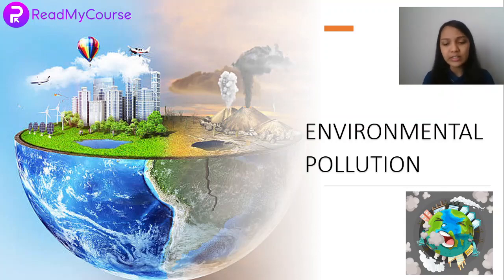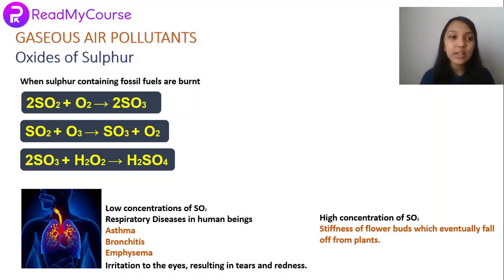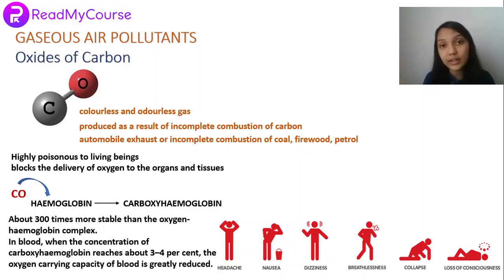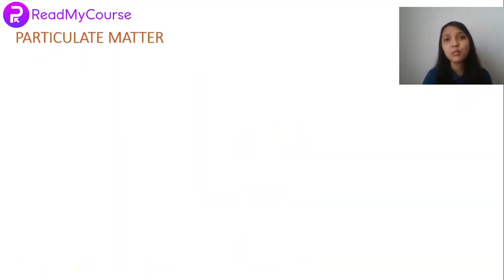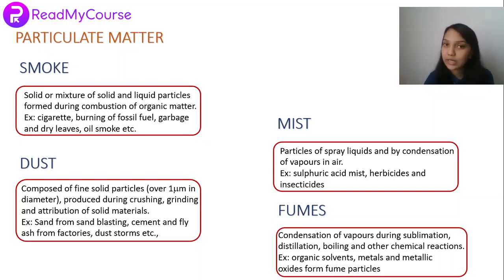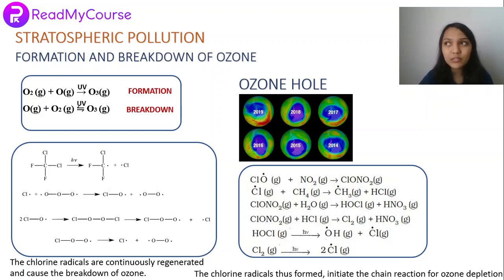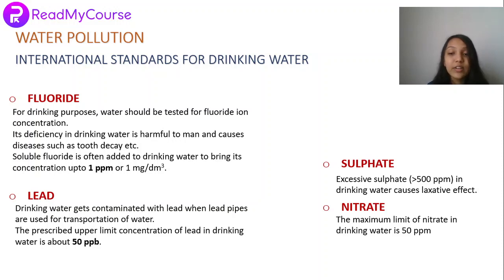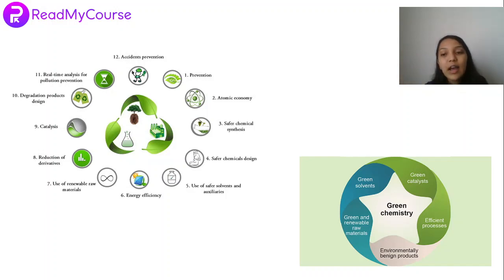Environmental Chemistry | ncert | chapter 6 | class 11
Environmental chemistry is the study of chemical processes that occur in water, air, terrestrial and living environments, and the effects of human activity on them.

It is the branch of science which deals with the chemical changes in the environment. It includes our surroundings as air, water, soil, forest, etc.

In this chapter, we will be discussing many important concepts related to the environment like atmospheric pollution, water pollution, soil pollution, and the strategies to control environmental pollution like waste disposal, use of pesticides to reduce soil pollution and we will have an introduction to Green Chemistry.